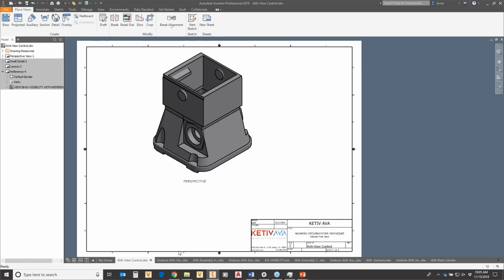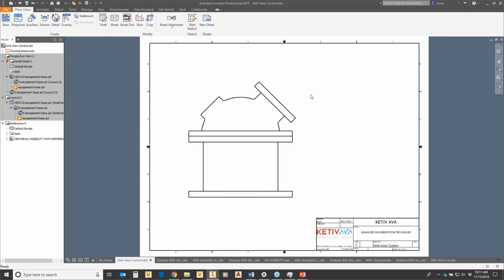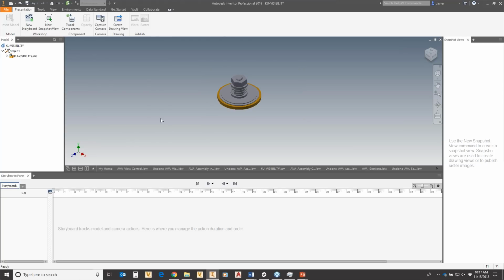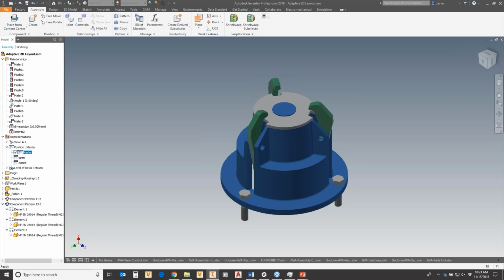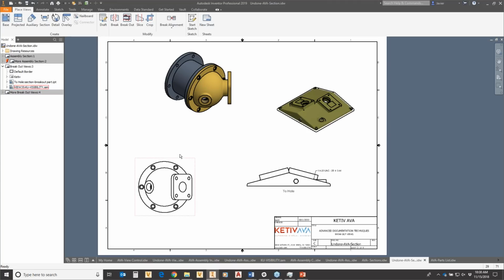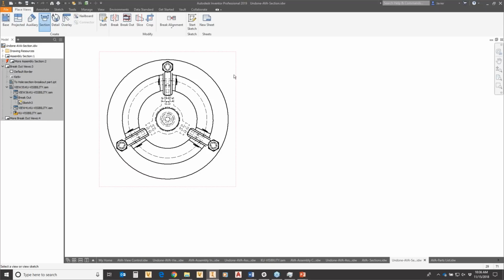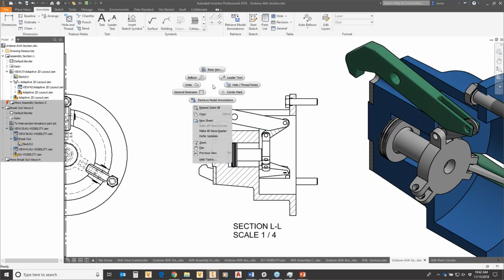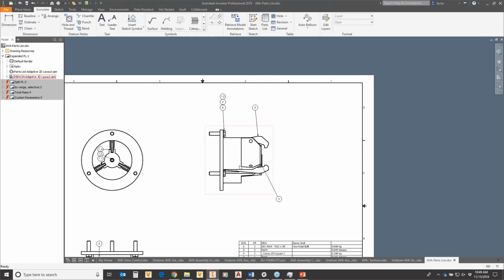Inventor Documentation | Autodesk Virtual Academy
After the creation of a part or assembly is complete, the next step is to create a 2D drawing to be used for documentation, whether it is for manufacturing or design representation. The shape, dimensions, and orientation of the part/assembly have already been defined in Part or Assembly mode, now it is time to display these features in a drawing file. It is crucial that this process is clear and accurate so there is no confusion during the data handoff process.

In this session, Senior Application Engineer, Javier Chavez will show you how to easily navigate this process and will be answering all of your questions. Good engineering documentation equals good communication between all the stakeholders involved.